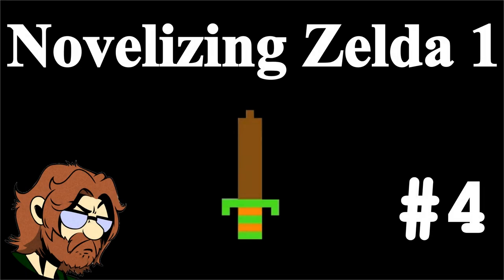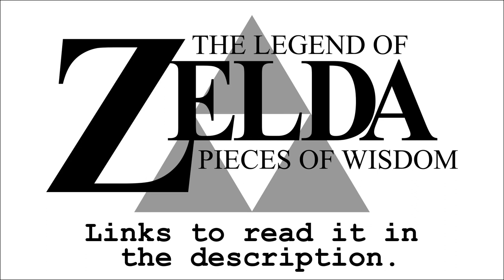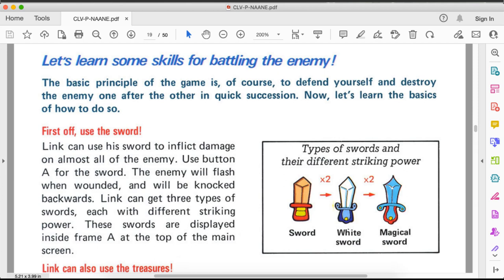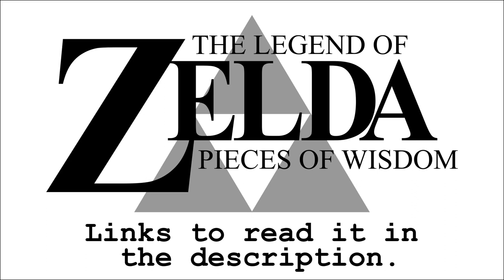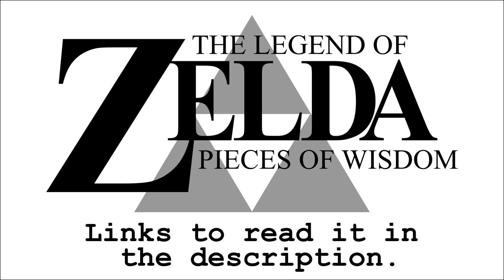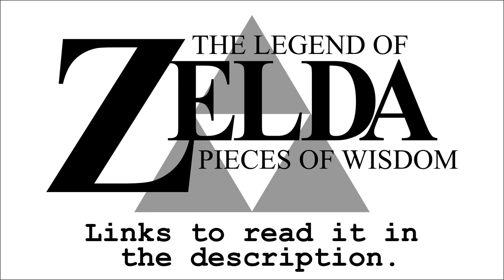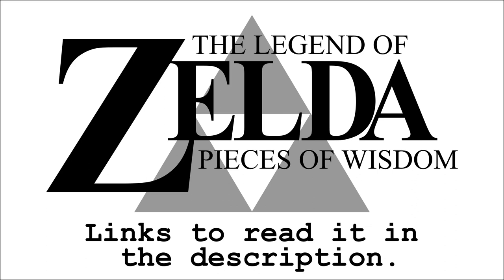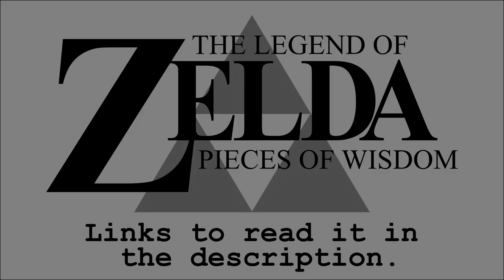Novelizing The NOT Wooden Sword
Some things don't lend themselves well to a novel, like health bars, or heart meters. Of course, all the lit rpgs prove me wrong, but I'm an old school writer. I'm not into novelizing game mechanics. I like cut to draw blood. Not to reduce HP.

So let me tell you about my hurdles novelizing Link's sword in the first Legend of Zelda. A sword which, by the way, does not appear to be wooden at all.

And hey, if you're interested in following my work, write an email for me to . I'll add you to my email list an let you know of everything else I write.